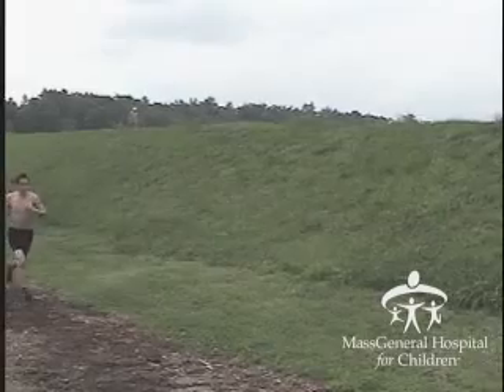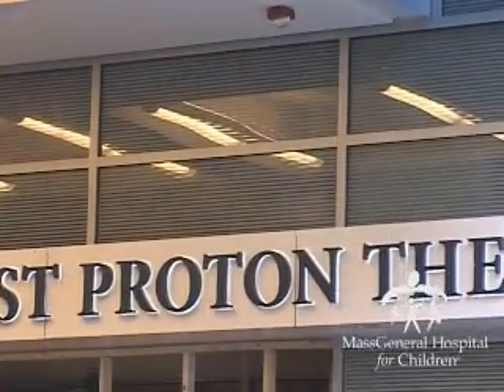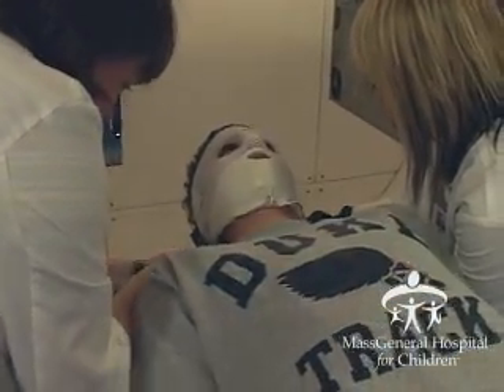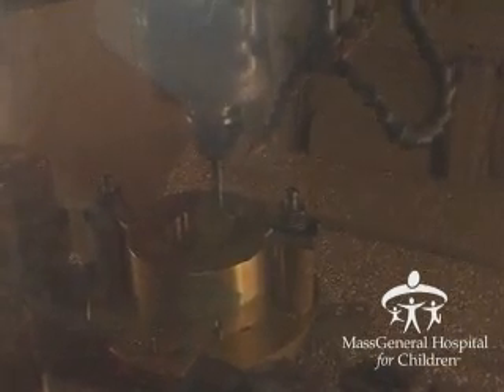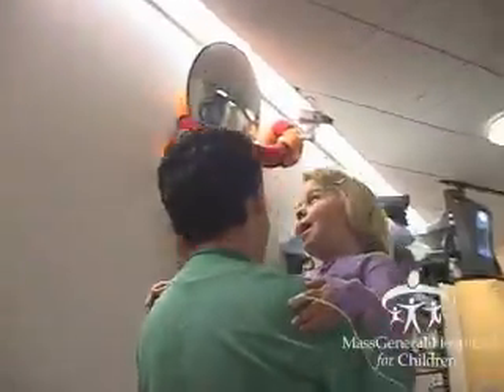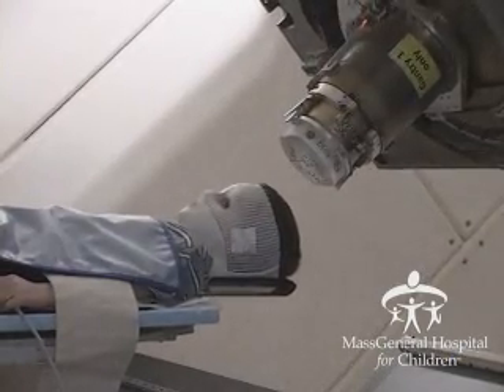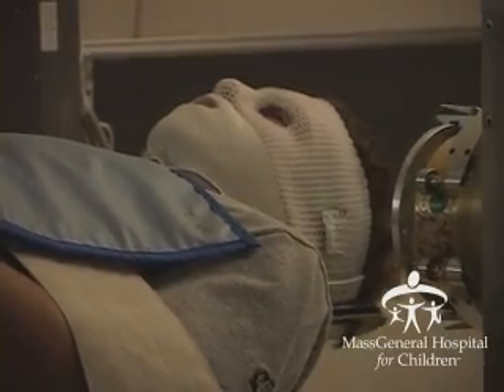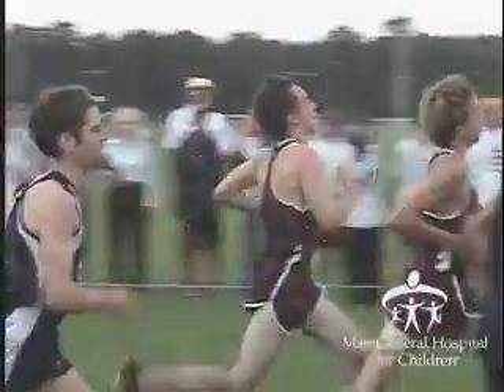Proton Therapy: Applying Proton Radiation with Millimeter Precision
The story of Will Craigle and his experience of being treated at MassGeneral Hospital or Children with cutting edge proton radiation technology for a brain tumor. This video also highlights other patients as well as the science behind proton radiation therapy.